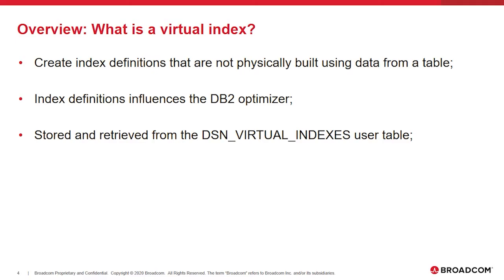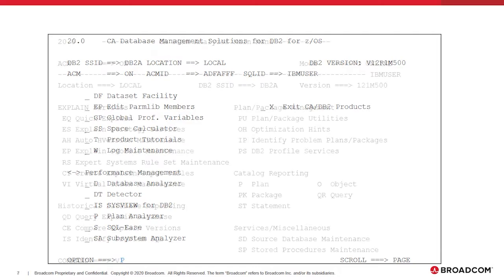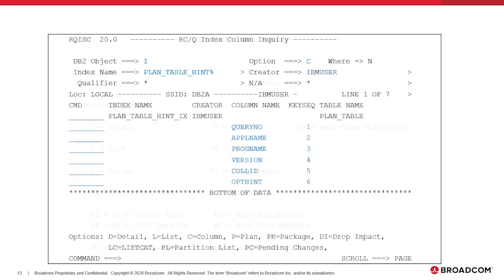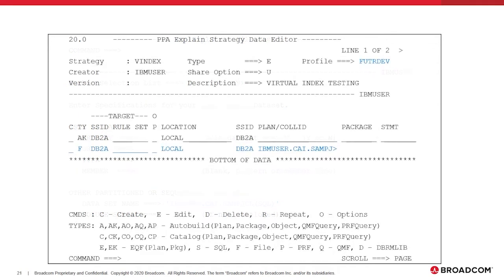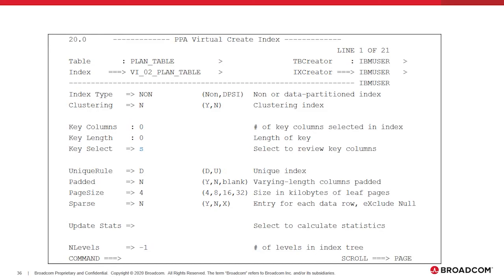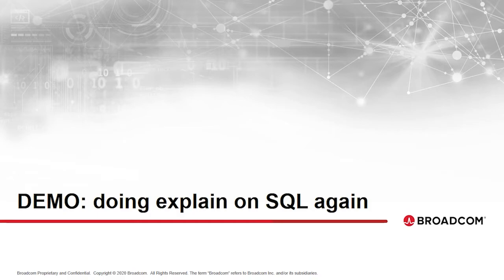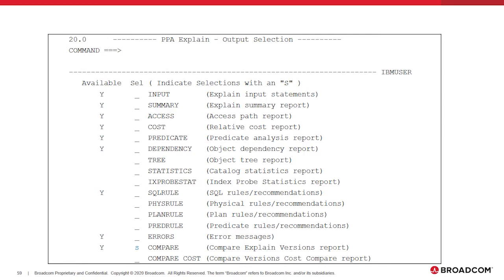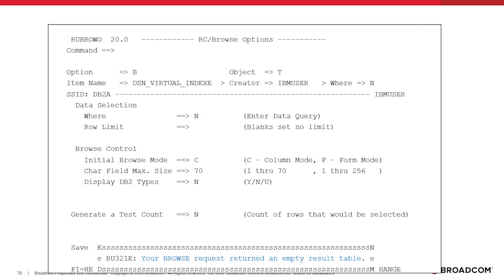How to use CA Db2 Tools to Simulate Index Changes and Assess Their Impact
Understand how to use CA Plan Analyzer for Db2 for z/OS to simulate creation and drop of an index using Virtual Index Maintenance facility and assess how this impacts SQL performance